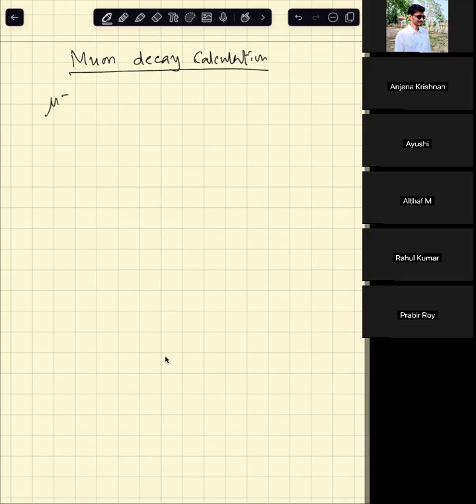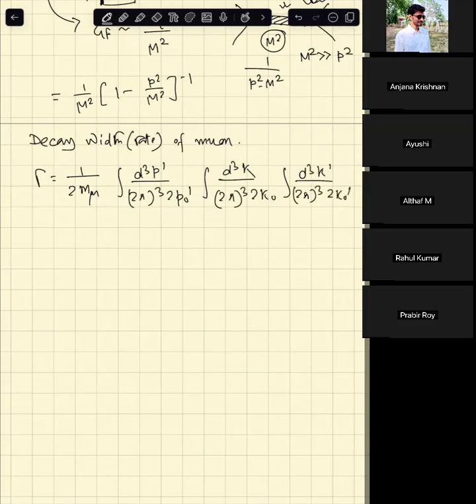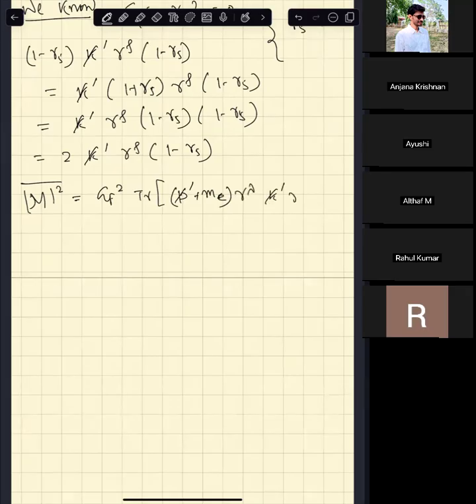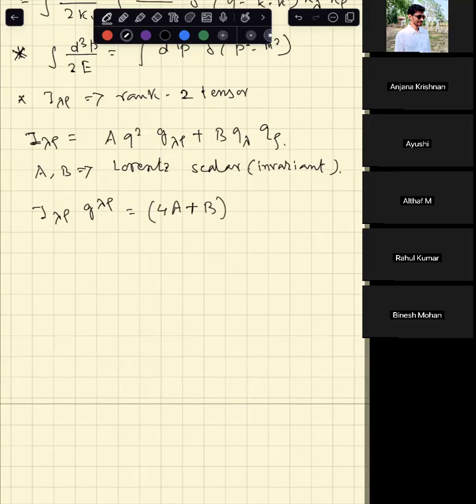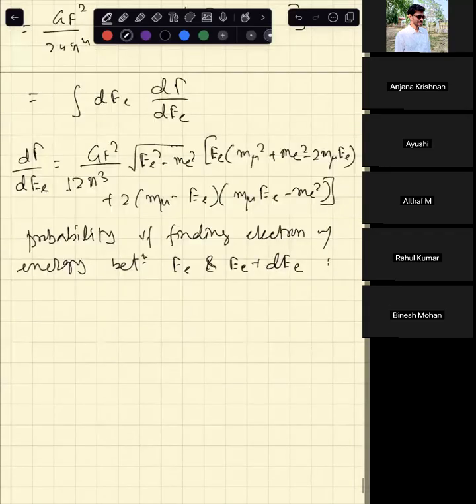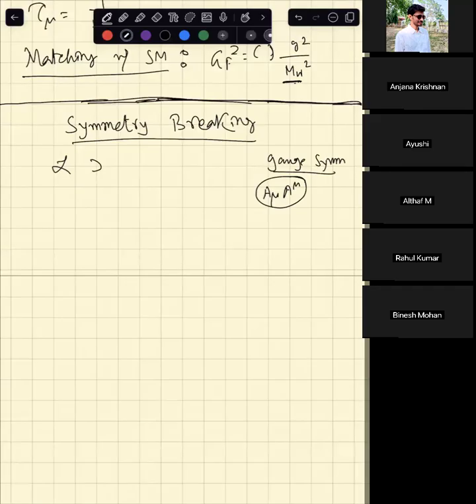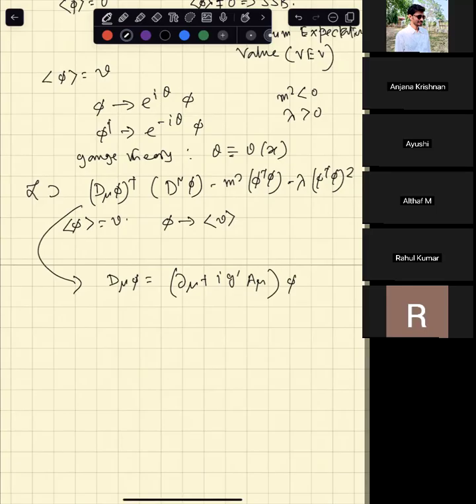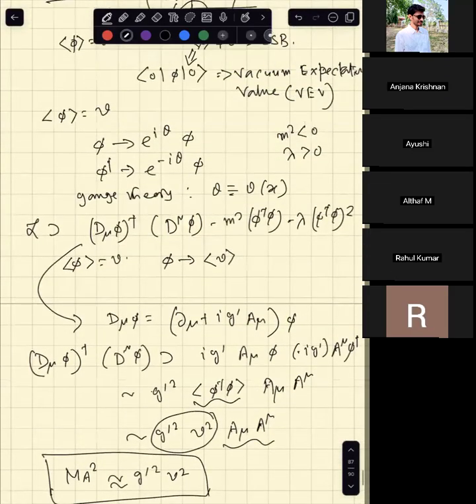QFT Lecture 7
This course is for PhD students who are pursuing research in particle physics. This encapsulates the basic features of QFT and Particle Physics.